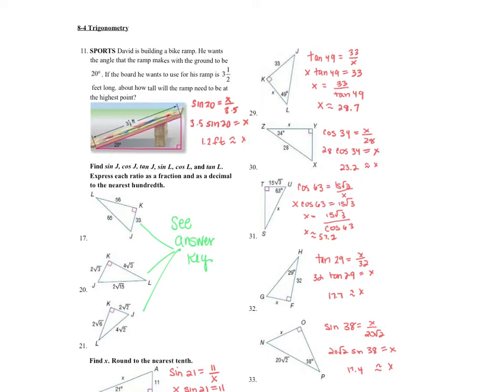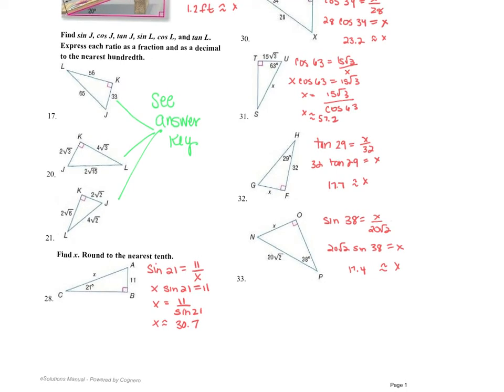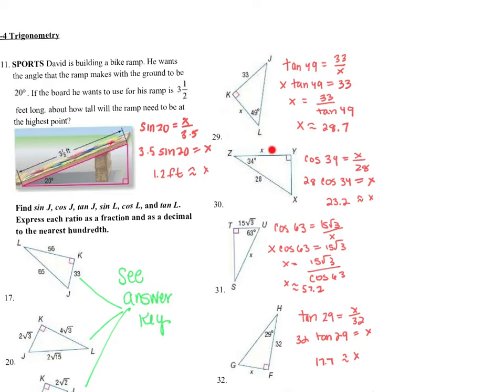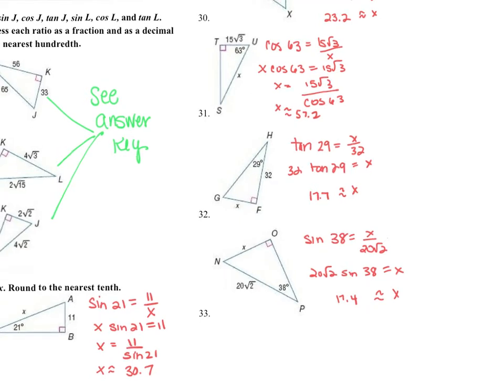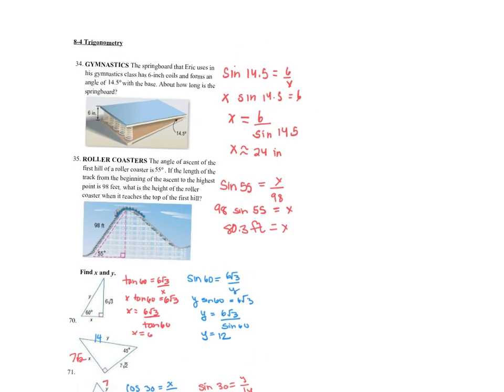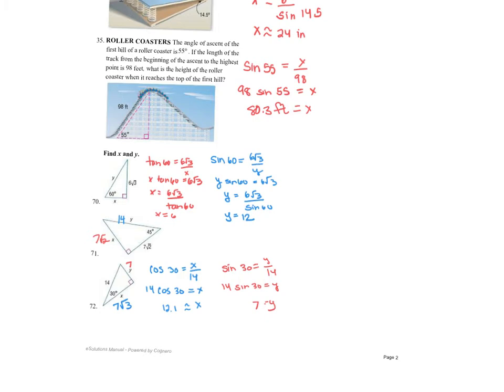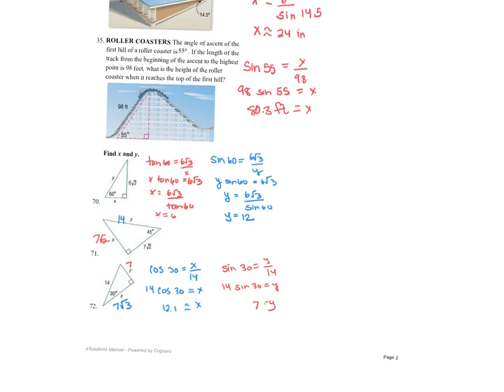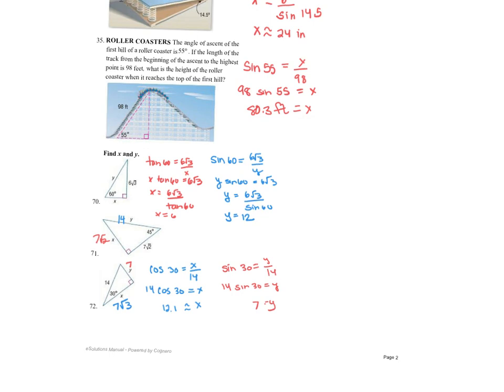p573 8.4 Day 1 HW with work video